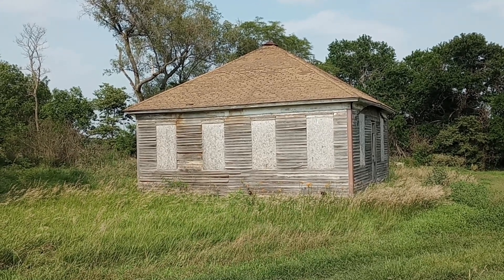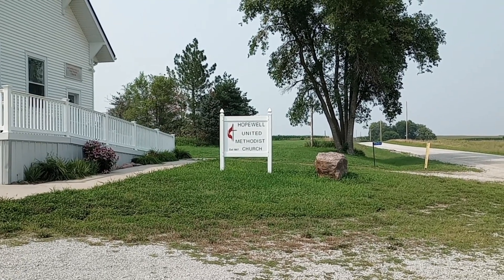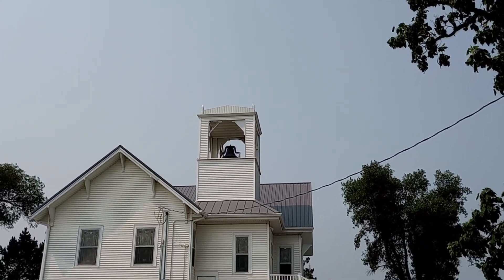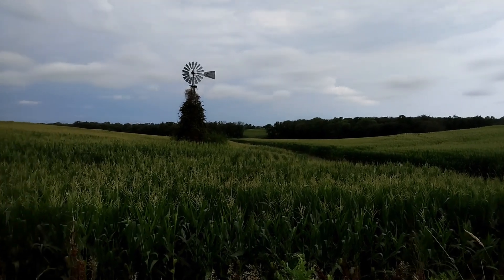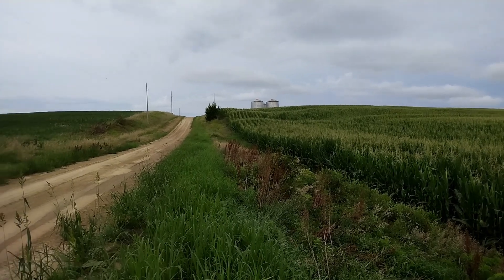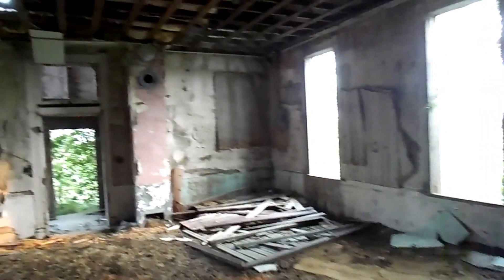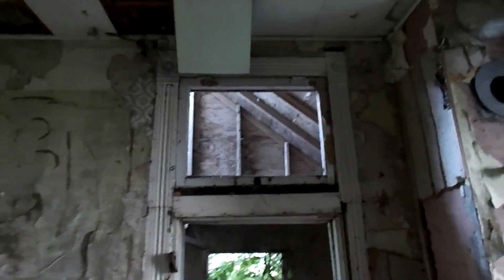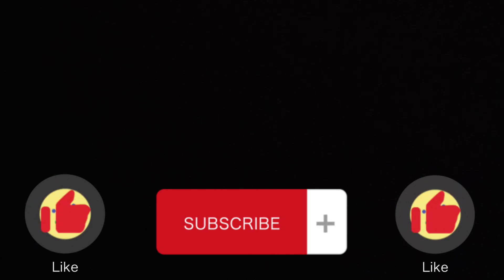2 Abandoned schools and some beautiful Nebraska scenery.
This is a short video for you to enjoy. We lost our footage of 2 amazing properties but we will refilm and have those out to you as soon as possible.